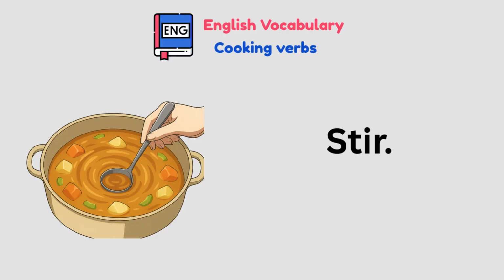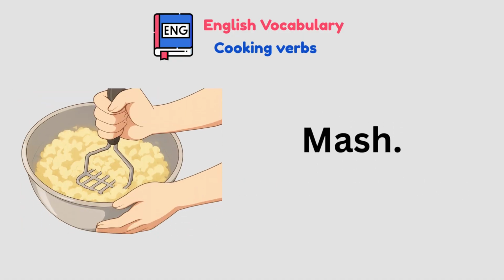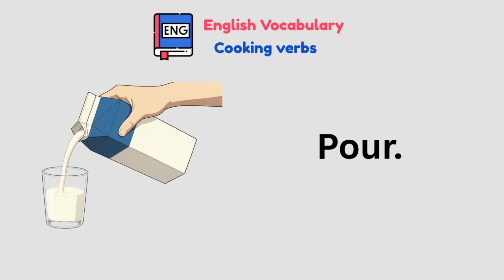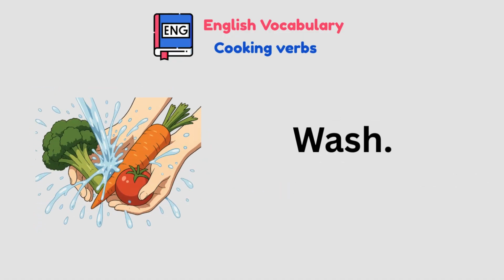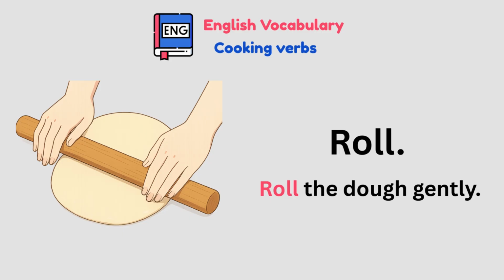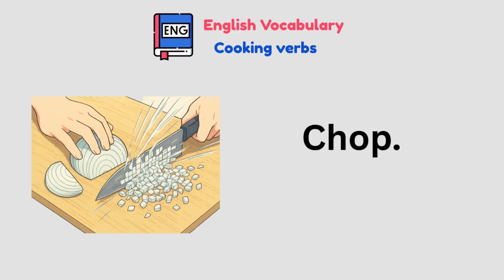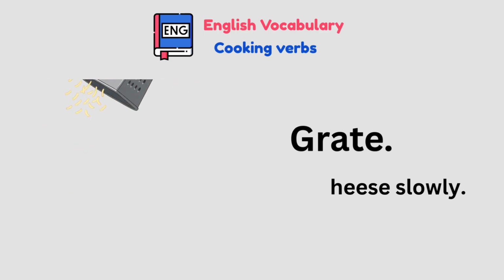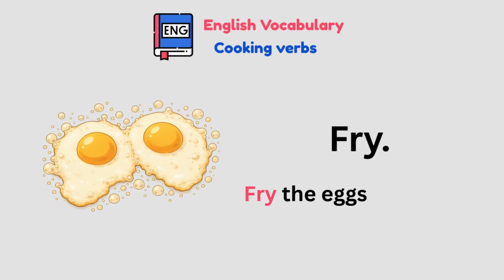Action verbs - Cooking Verbs in English With sentences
In this video, you will learn Cooking Verbs in English with sentences to help you understand and use the most common kitchen actions in daily life. This lesson is designed for beginners and anyone who wants to improve their English vocabulary in a simple and practical way.

You’ll discover essential cooking verbs such as chop, slice, stir, boil, fry, bake, pour, mix, and many more — each one explained with a clear and easy sentence. These examples will help you remember the verbs and use them naturally when talking about food and cooking in English.

This video is perfect for:
✔ English beginners
✔ Students learning daily English vocabulary
✔ Anyone interested in cooking vocabulary in English
✔ Learners who want simple sentences with real-life meaning

How to use this video:

-Listen carefully to each verb
-Repeat the sentence out loud
-Pause the video and practice speaking
-Rewatch to improve pronunciation and confidence

By the end of this lesson, you’ll be able to recognize and use essential kitchen actions in English with confidence.

-cooking verbs in English with sentences
-English vocabulary lessons
-daily English practice for beginners
-simple and clear English learning videos
-Practice every day and make English part of your daily routine!